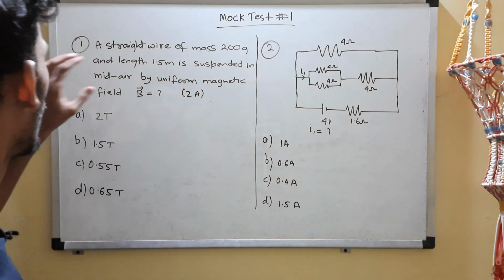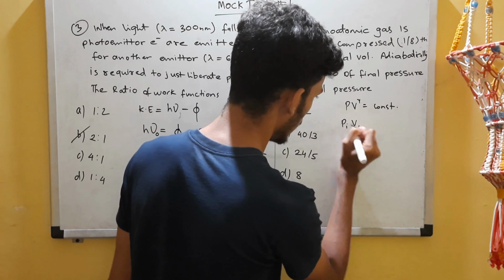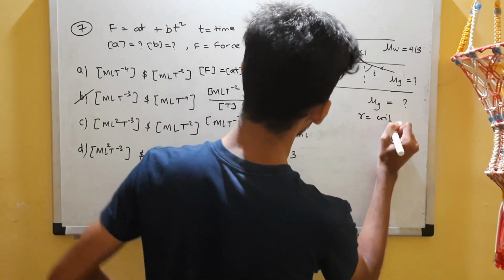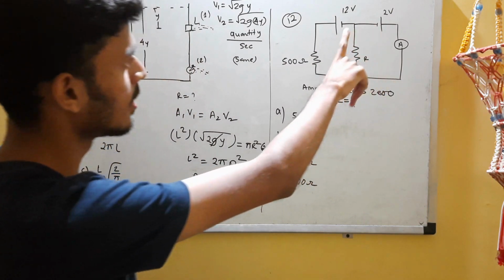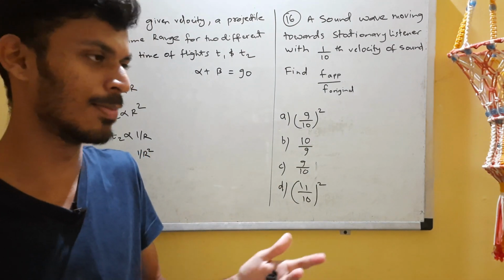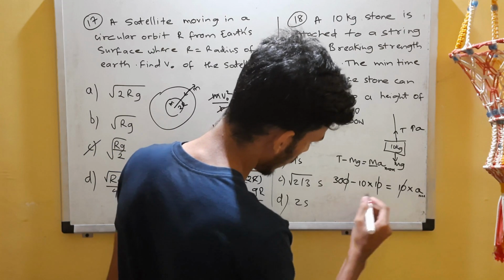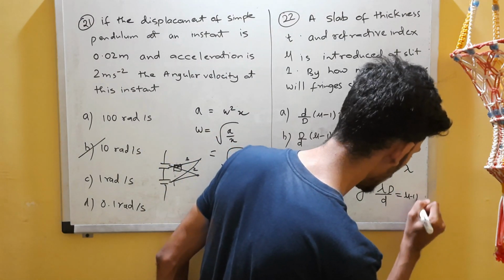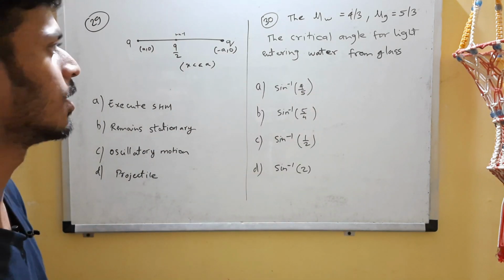BITSAT 2022 | Mock Test Series | Paper 1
CHARITY

aashman@uboi